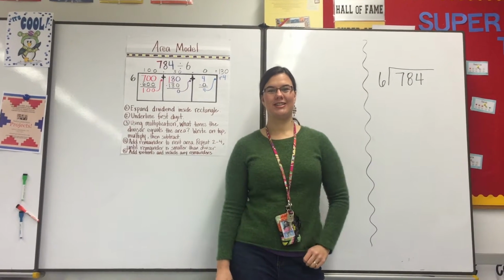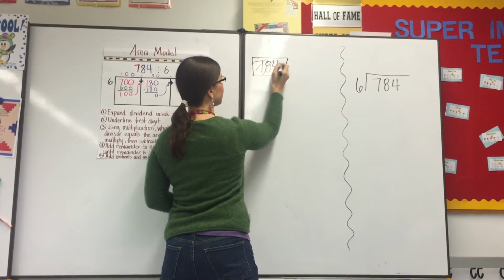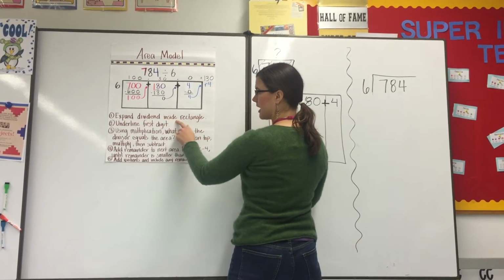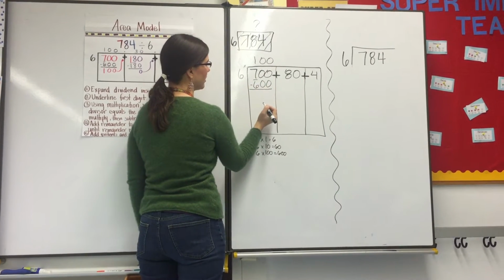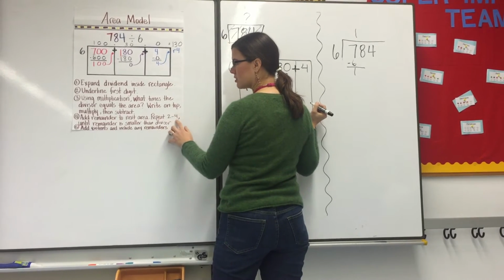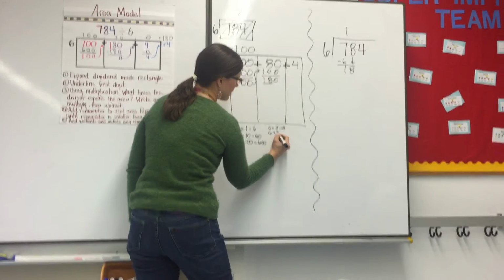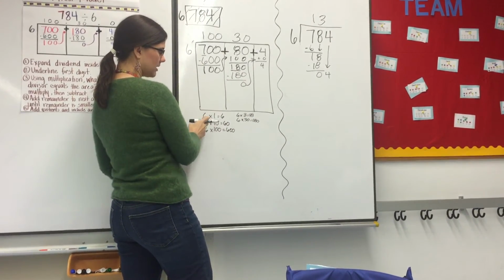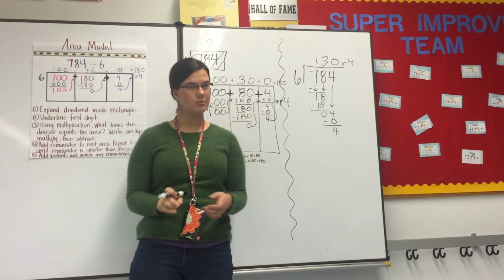Area Model for Division Related to "the old way"